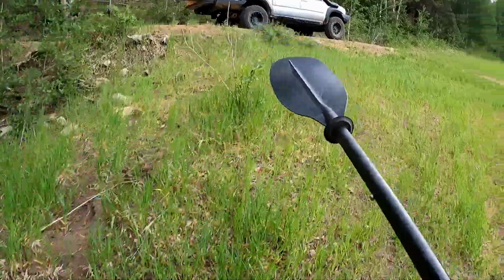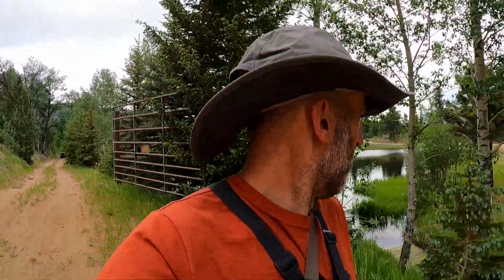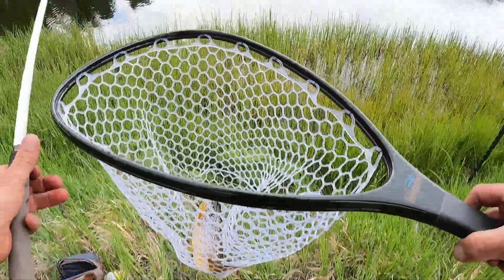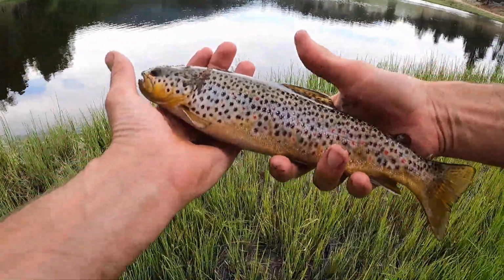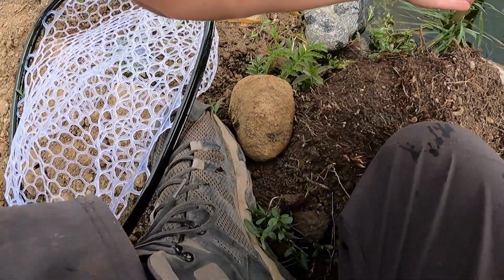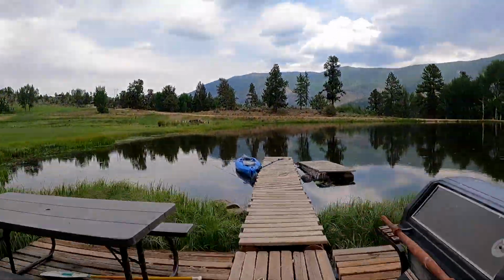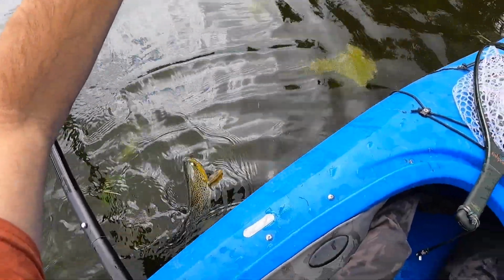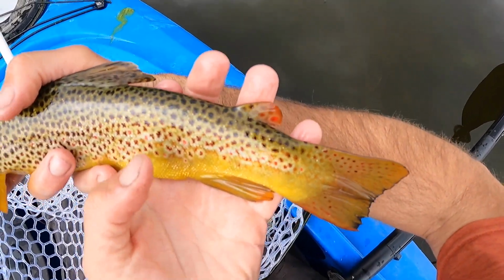4x4 Truck Living in Colorado - FINALLY SOME RAIN + Fly Fishing, 4 Wheeling, & Forest Fires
I have never in my life wanted rain to come as badly as I have in this past week. It's been unbearably hot, even in Colorado. Some areas in the mountains were seeing temps in the 100F range...WAY TOO HOT for me. I can't sleep in this weather and it makes me a bit cranky. Thankfully the rain has arrived and it's starting to cool off. I hope you enjoy another "lifestyle" video - this is my attempt at editing this in a fashion to make you feel like you are along with me. Hope you have a great day! ~ Brian & Sierra
 - "You Know First" - I bounce ideas and opportunities off the group to see what everyone thinks.
 - "Rig Review" video conferencing - I'm generally available to check out your rig to offer advice/ideas before you venture out for part/full-time travel.
Traxxis TRX-4 (looks like the Defender model is currently available)
COMMUNICATIONS

GPS Two Way Texting & SOS - Garmin inReach+ Explorer Plus
BATTERY BANK/SOLAR PANELS

Solar Panels (I have 300W total) -

Renogy 100W 12V Monocrystalline Solar Panel (stationary)

FILMING EQUIPMENT

GoPro 9 Black

DIFFERENCE BETWEEN OFF-GRID AND SELF SUFFICIENT HOMESTEADING

Self-sufficient homesteading means needing no outside help in satisfying one's basic needs, especially about the production of food, and homesteading means living a lifestyle of self-sufficiency. So by those definitions, the key to homesteading is learning to be self-sufficient.